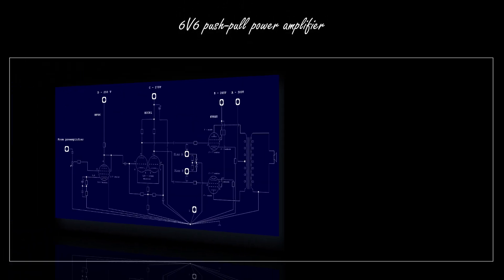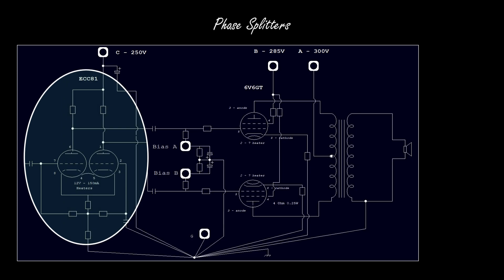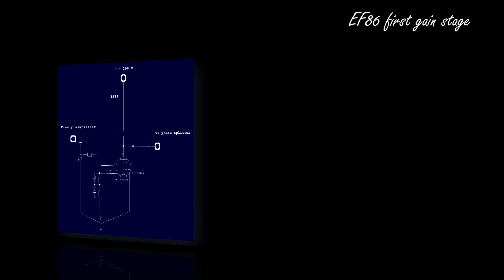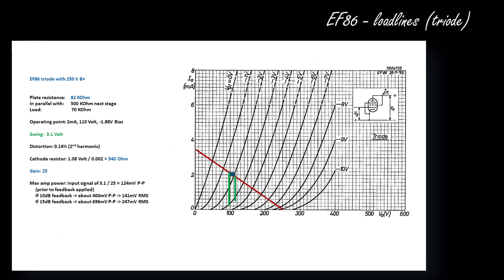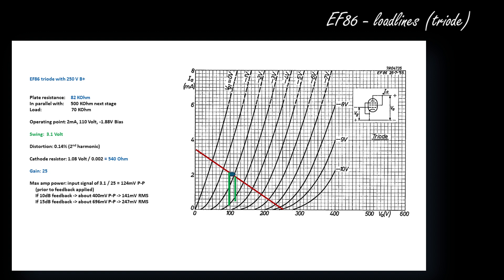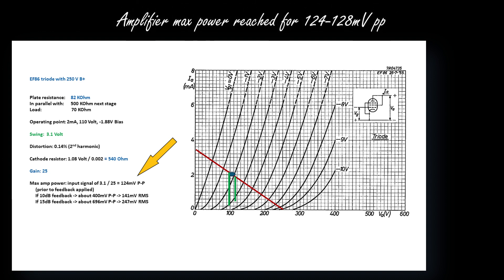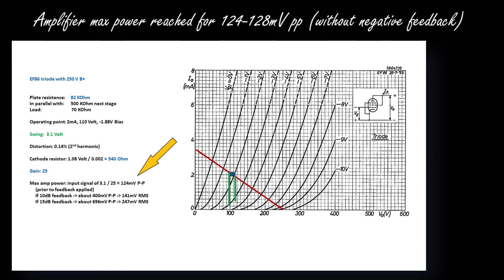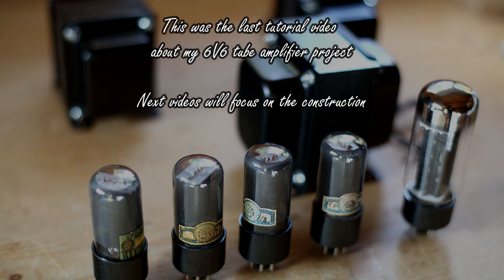High End Tube Amplifier Project (6V6) - Part 5 – EF86 stage (triode strapped)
This is the fifth video covering my new High End tube amplifier project ! I’m working on the design of a no-compromise 6V6GT push pull tube integrated amplifier, which will have tube rectifier (5U4) !
Furthermore, power tubes will be arranged in fixed bias configuration; phase splitters will be built on the basis of ECC81 tubes, or 6N6P; EF86 tubes will be the first power amp's gain stages. Preamplifier will include phono preamp as well. Last but not least, I plan to utilize very nice and cool EM80 ‘magic eye’ tubes. This video is the last ‘tutorial’ one of this series; I'm taking the opportunity to recap the last sessions, and to talk about the first gain stage of the power amplifier: a triode-strapped EF86, which sounds so good to my ears !.
Next videos of this series will address construction, and practical topics related to this exciting project !
I hope this could be interesting for you all.

By Matteo Bonino, M.Sc.Eng.